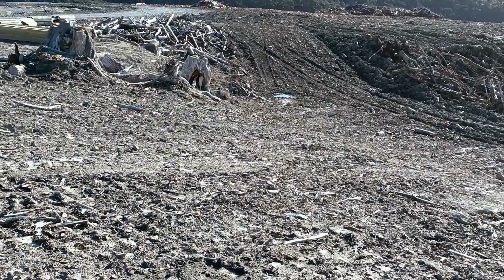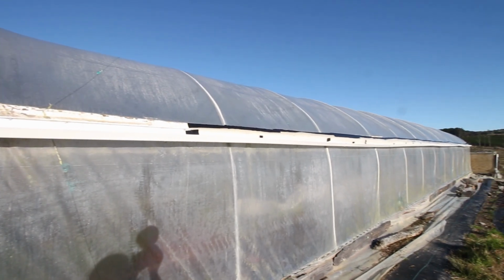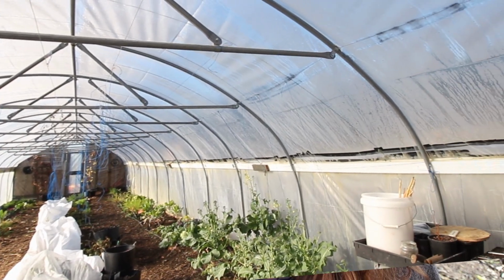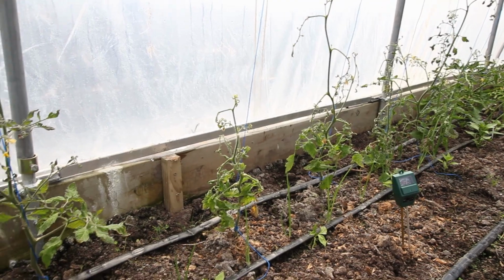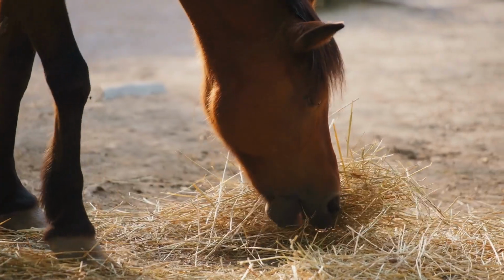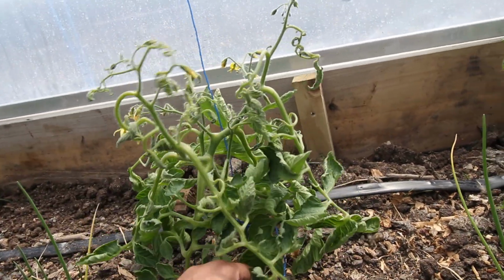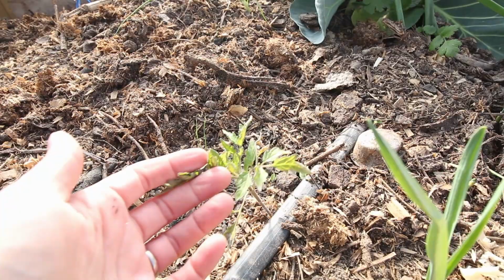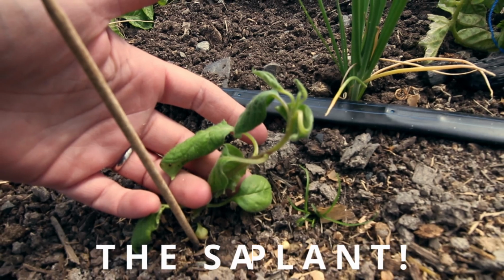Watch Me Transform Our Contaminated Soil Into A Thriving Success Story!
If you have been struck by the notorious killer compost or contaminated manure, you will know what I am talking about. Persistent herbicide is contaminating our soils and ruining our crops! If you are wondering what is wrong with your tomato, this might be the solution you need.

ARE YOU A BEGINNER GARDENER?
DO YOU WANT TO KNOW HOW TO GROW VEGETABLES  STEP BY STEP?
This is the best gardening book for beginner gardeners to learn to grow a garden from scratch, step by step, no matter where you live:

or on Amazon here (we earn a little commission):

Raising meat rabbits in colonies:

Temperate food forest gardens:

Homesteaders guide to seasonal gardening:

Fantail Valley Homestead also has a blog!